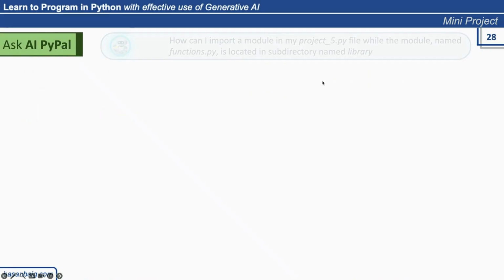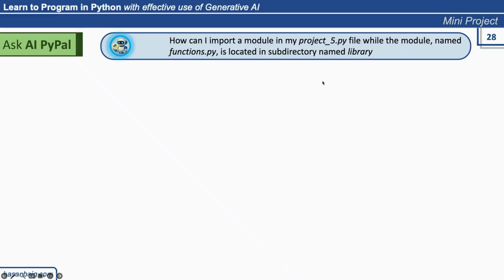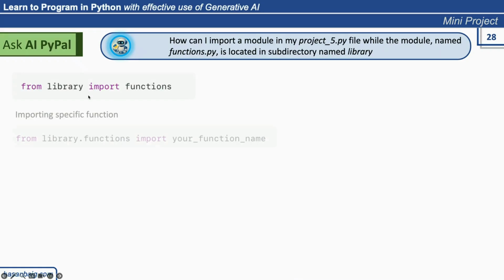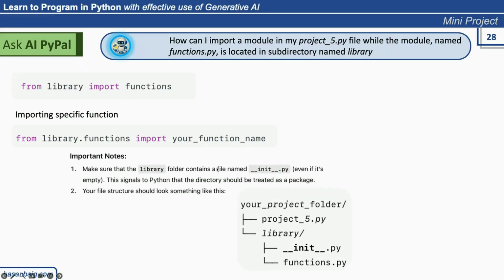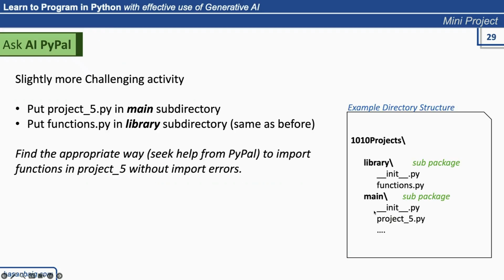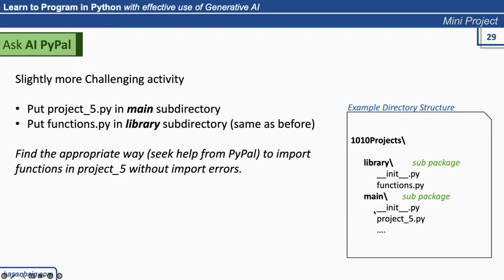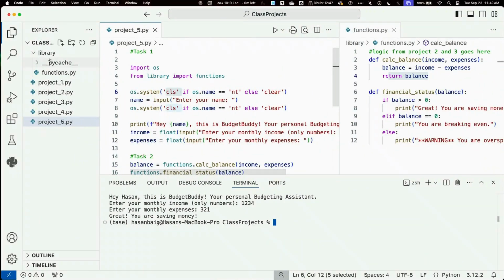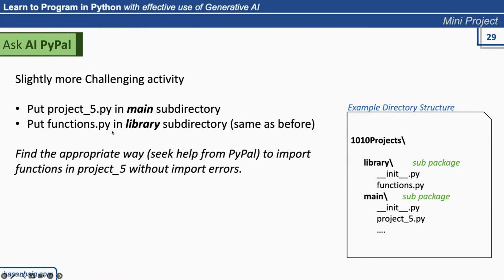52. PyPal Response For Cleaning up Terminal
How AI PyPal responded to questions about cleaning up terminal screen and additional challenging activity for organizing files.